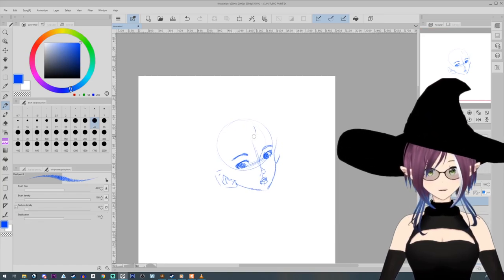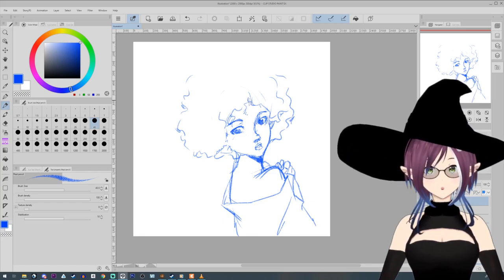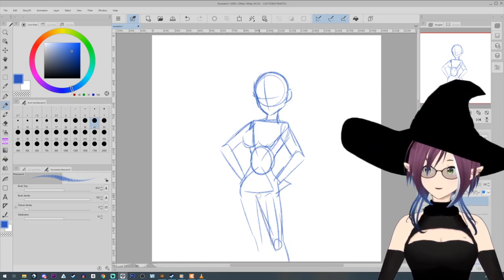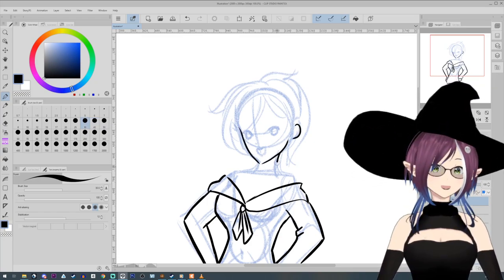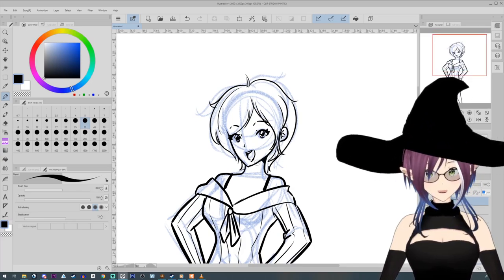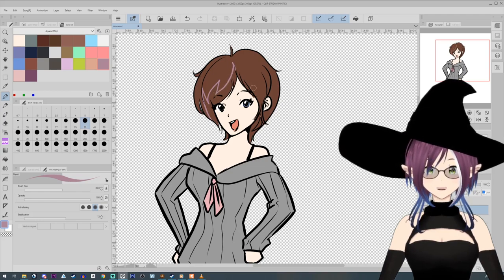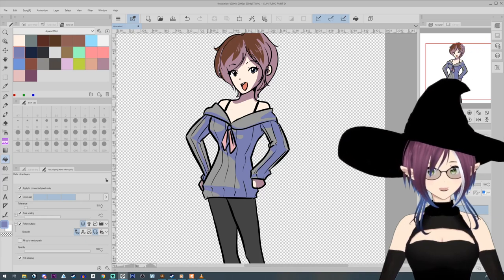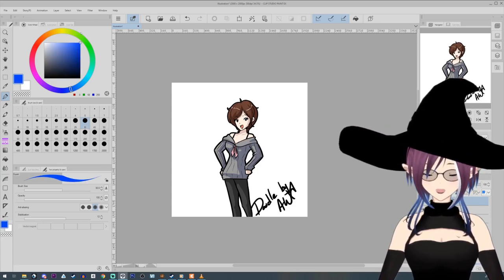Argama Gives Art Advice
People often ask me art questions and how to be a better artist and here is my advice.

!! Vroid Questions will be ignored on this video !!

☽☽Wanna Support Argama?☾☾